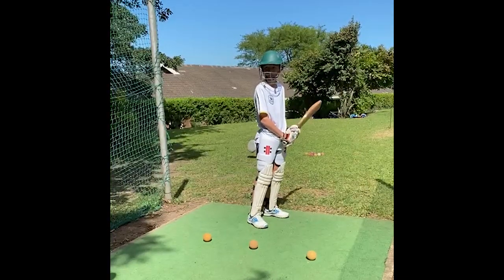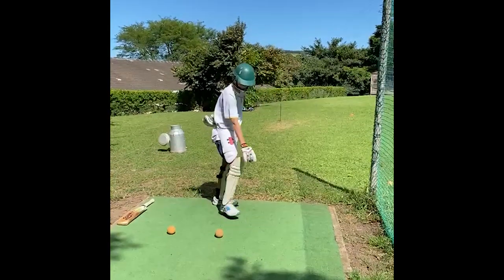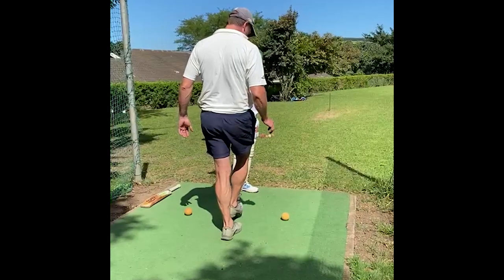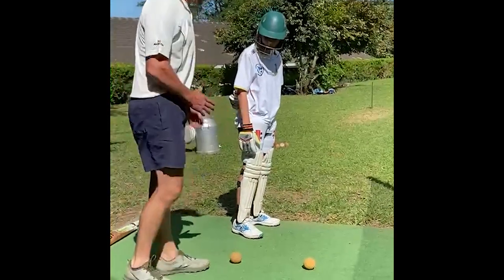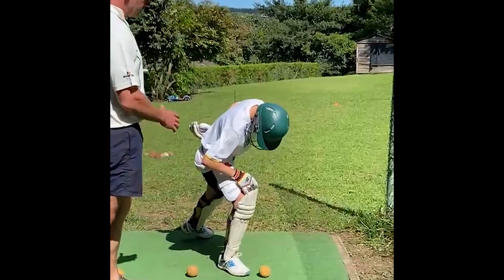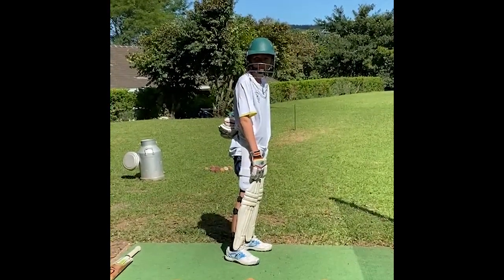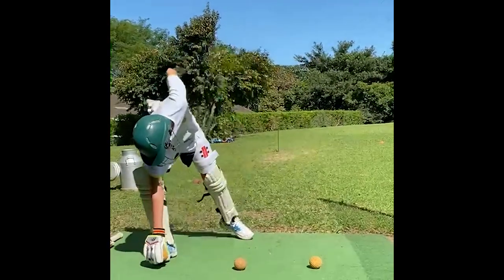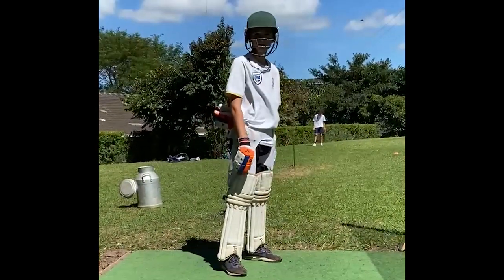Kids Cricket Batting Drill: Leading with the Head, Part 1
Teaching Your Child to Lead with the Head! Today 📅  I want to show you a simple batting drill you can do with your young cricketer...

That will help them learn to lead with their head, when they are playing a shot on the front foot.

It can be done in the nets, in your home, in the lounge, in the garden...

Anywhere!

And it will help them greatly with learning how to lead with their head in the shot - which will in turn keep them balanced and in the correct body position.